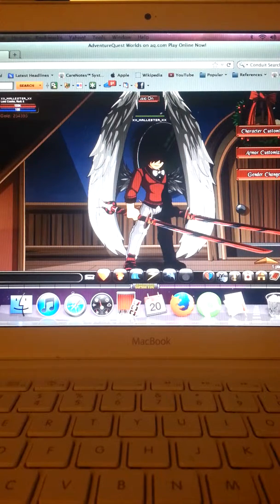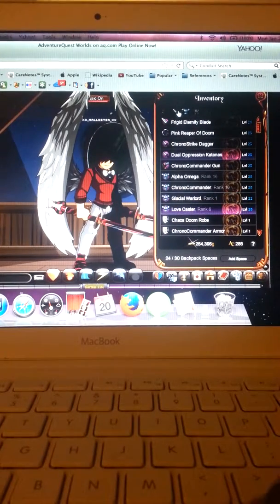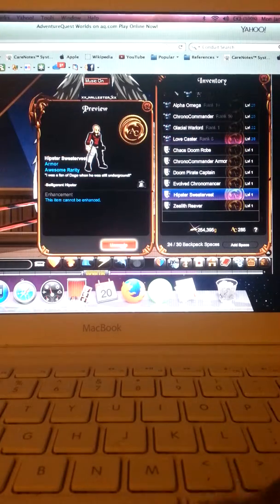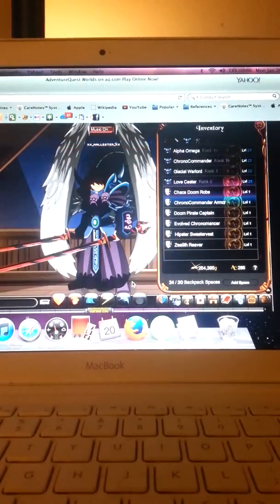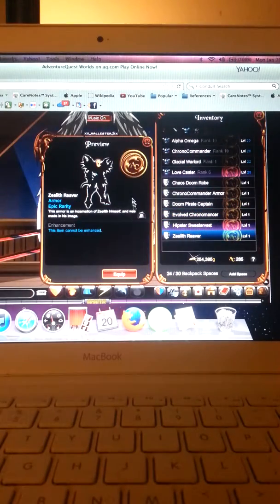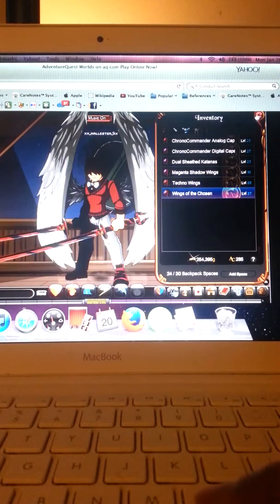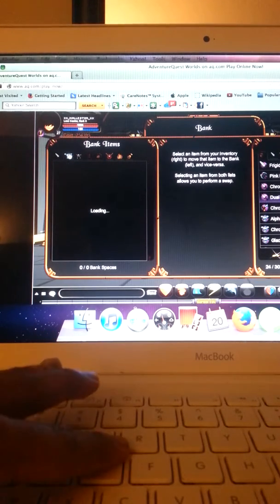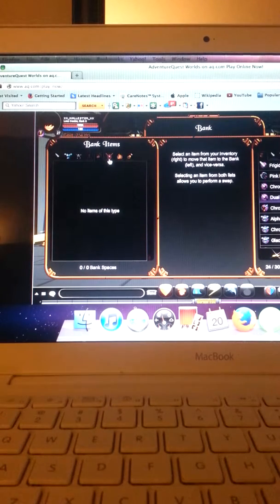Aqw acc giveaway